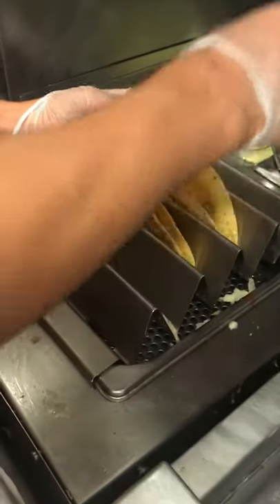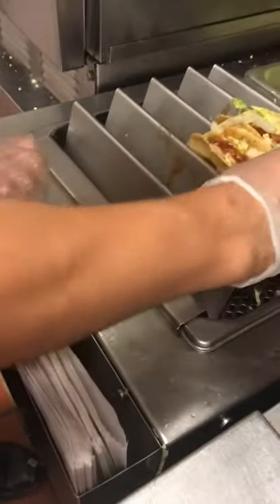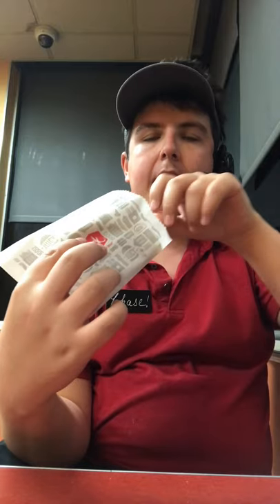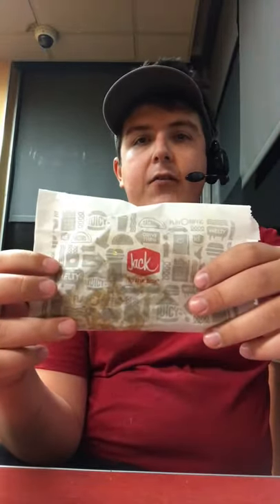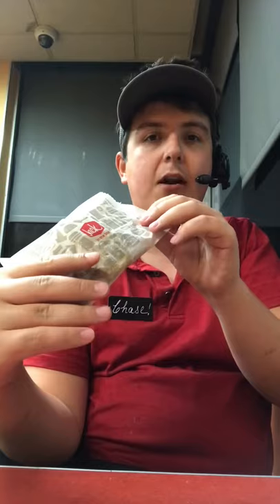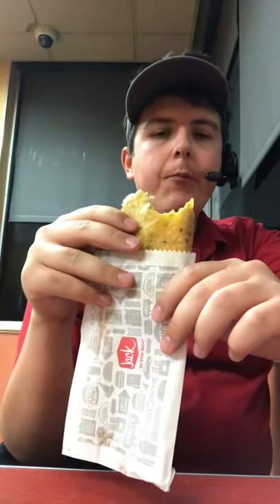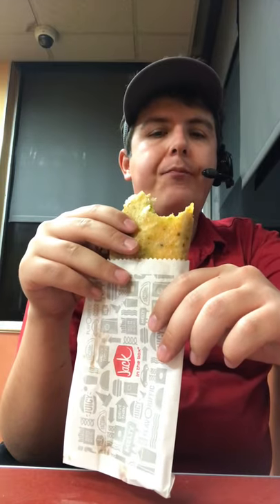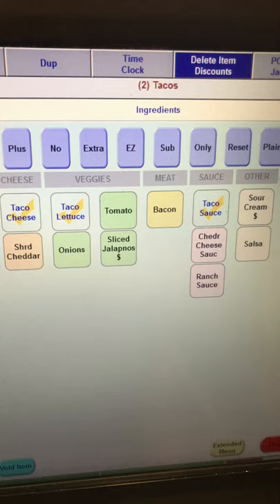Jack in the Box Menu Hacks!: Taco Show